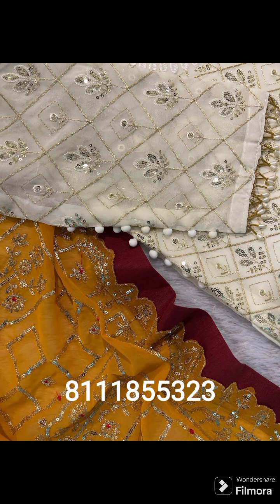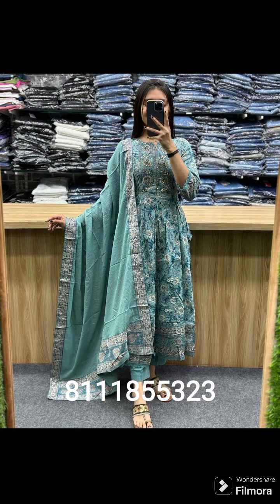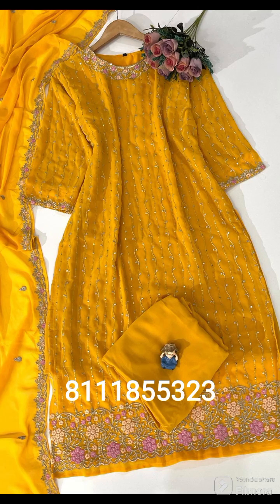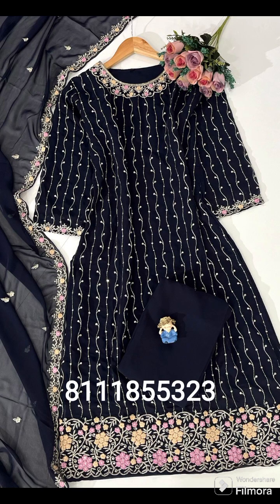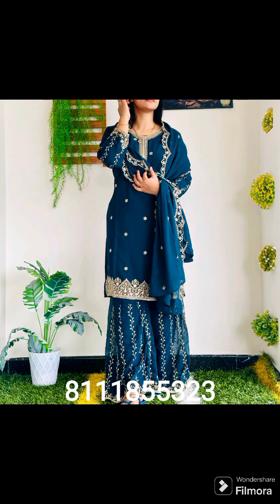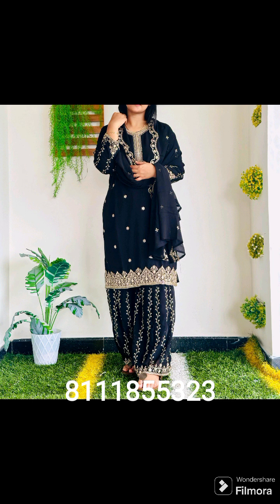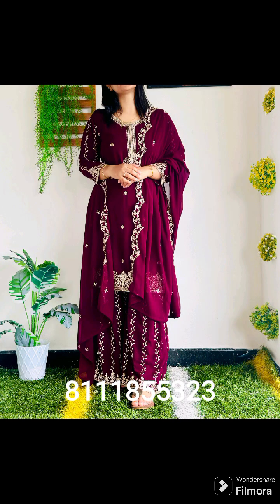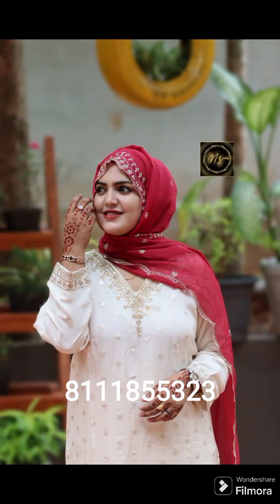എന്റമ്മോ ഒന്നും പറയാൻ ഇല്ല അടിപൊളി ഡ്രസ്സ്‌ കളക്ഷൻ വന്നൂട്ടോ...8111855323👍🏽googilpay ആണ് 👍🏽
RUKSANARUPPY

online business
Adipoli dress collection

new model dress collection

varity c dress collection

googil pay

cash on delivery illa